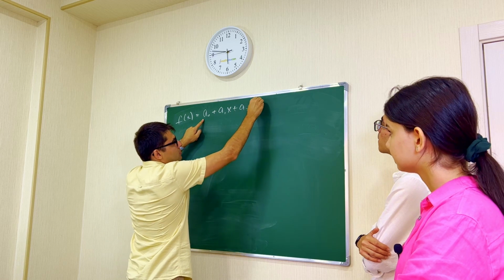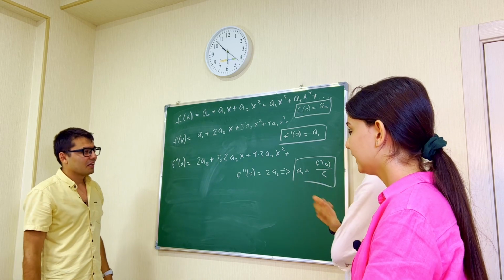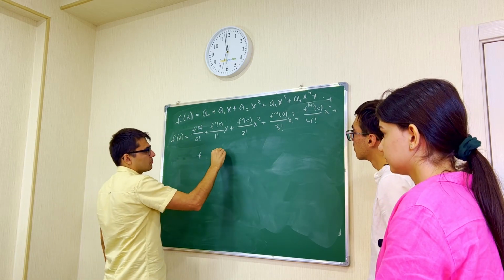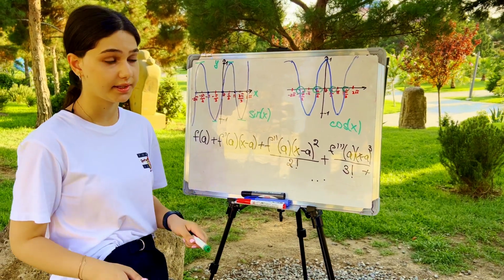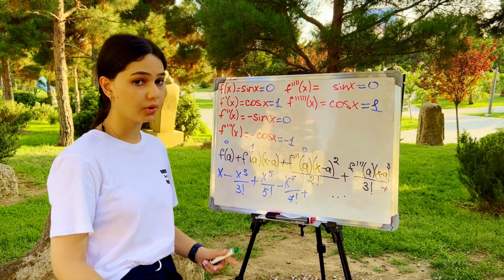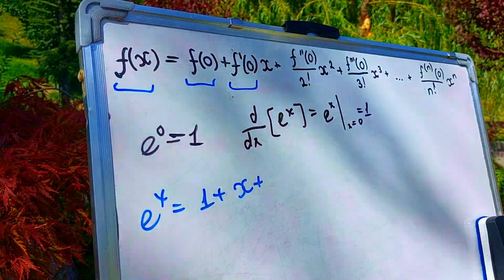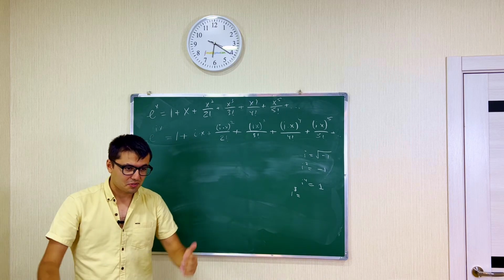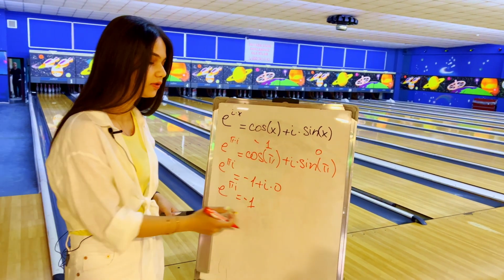Euler's Number. Part 4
In this fourth part of our joint project about mysterious Euler’s number prepared and presented by Elnur Khalilov, Nurlana Alili, and Ali Baghirov, we continue our journey and:
1. Prove Maclaurin’s formula
2. Derive Maclaurin’s formula for sine and cosine of x
3. Derive Maclaurin’s formula for exponential function e^x
4. Explain the Euler’s formula
5. Confirm the Euler’s identity

0:00 - Introduction (or speak-faster-until-this-horse-throws-me-away)
0:59 - Nurlana's transition (be careful or I'm gonna hit you with a golf rod)
1:16 - Proof of Maclaurin series expansion (5 chances to guess it right)
14:49 - Ali's transition (aren't there too many horses in this video?)
15:07 - Nurlana shows Maclaurin series for sine and cosine functions
29:22 - Greatest explorer of all times conquers Italy
29:41 - Maclaurin series for e^x (and chilling in nature)
33:45 - Mr. Elnur used series to derive legendary Euler's formula
41:24 - Final proof of Euler's identity (p.s. that was a STRIKE!)

Consider following us on social media!
Ali Baghirov
Baseline article written by Ali Baghirov, Nurlana Alili, Elnur Khalilov
In main roles: Ali Baghirov, Nurlana Alili, Elnur Khalilov
Immensely supported by Ulvi Mirzoyev
Video is edited by Elnur Khalilov
Music is written by Nurlana Alili and Ali Baghirov and is copyright.

Our team expresses gratitude to Ulvi Mirzoyev, who helped us with his creative ideas and assistance in many stages of the process.